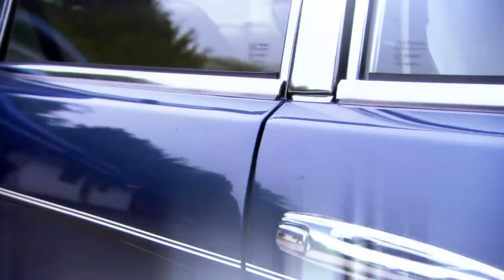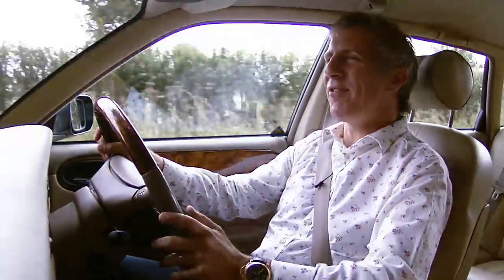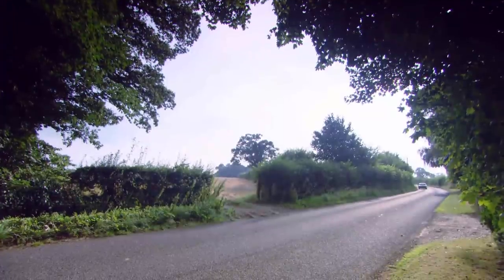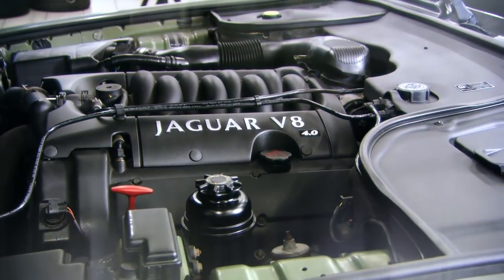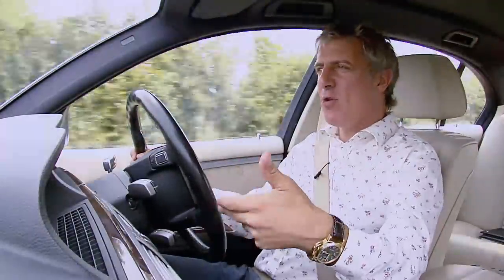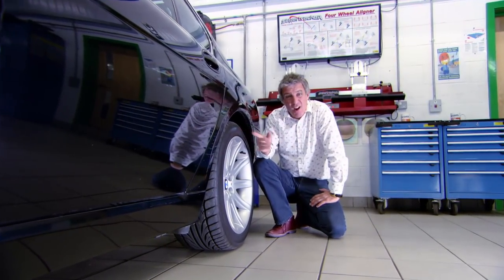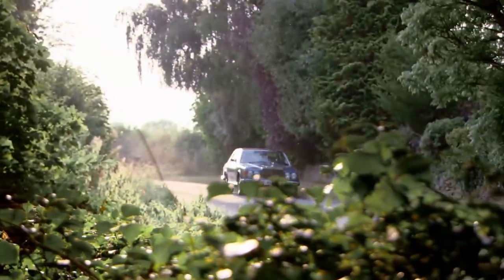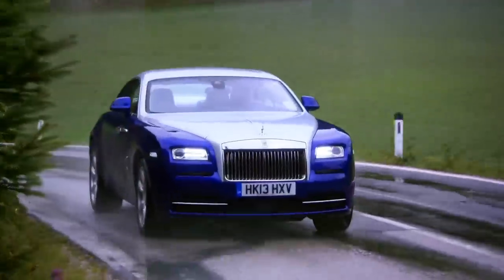Rolls Royce Cheapskate alternatives | Fifth Gear Classic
In this classic clip, taken from series 24, first broadcast in 2014, Jason hunts for the best cheapskate alternative to a Rolls. Prices correct at the time of broadcast.